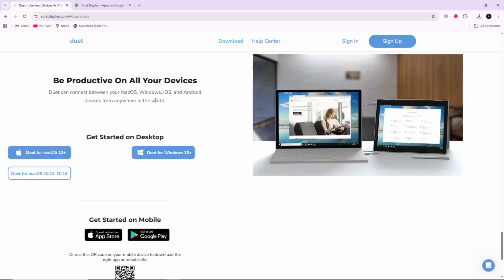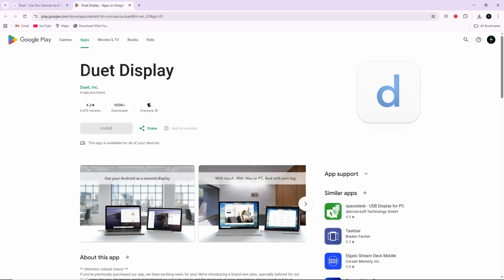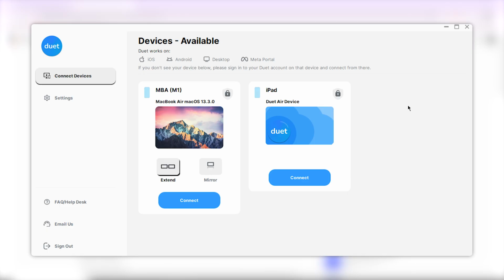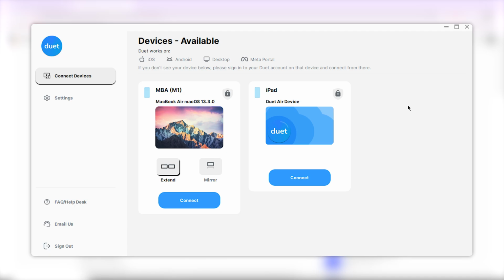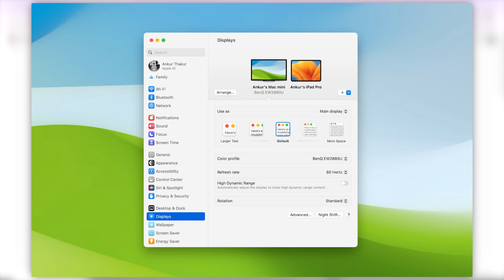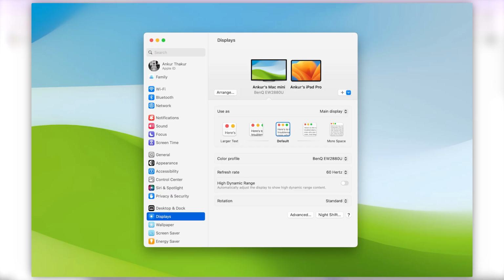How To Use Android Tablet As Second Monitor For Mac (2026) - Easy Guide!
Looking for a way to use your Android tablet as a second monitor for your Mac? In this step-by-step guide, we show you how to easily extend your Mac's display to your Android tablet. Whether you're working from home or need extra screen space for multitasking, this trick will help you boost productivity.